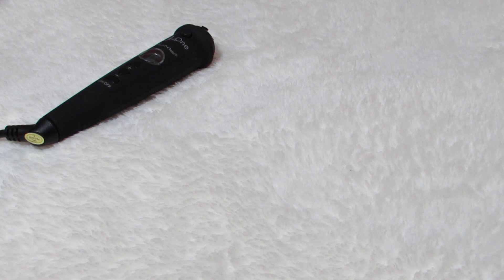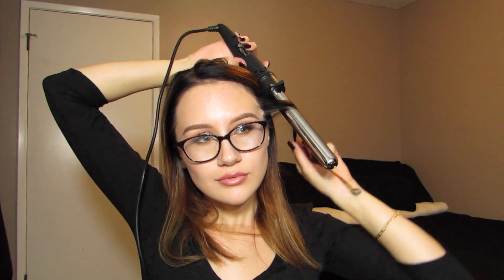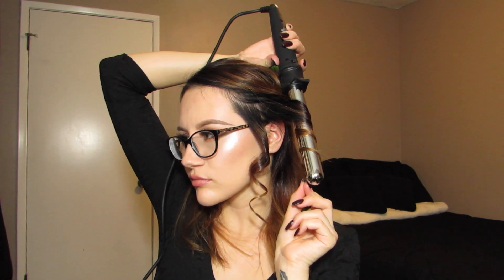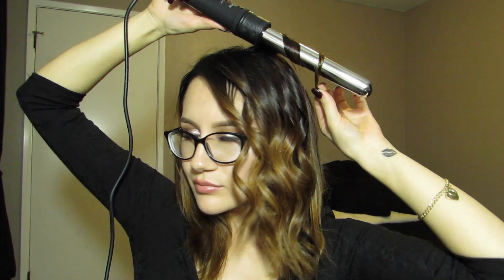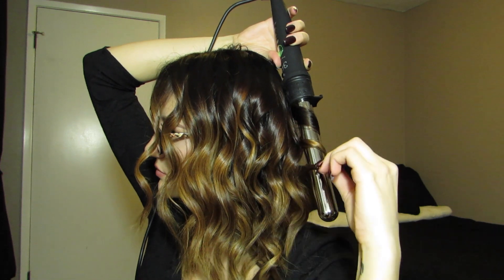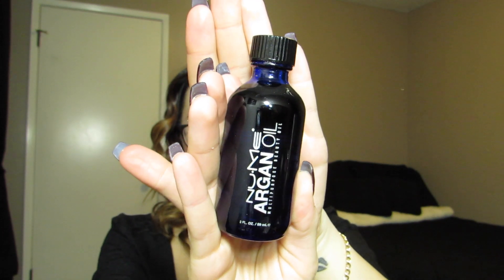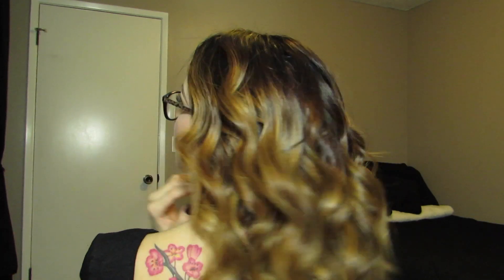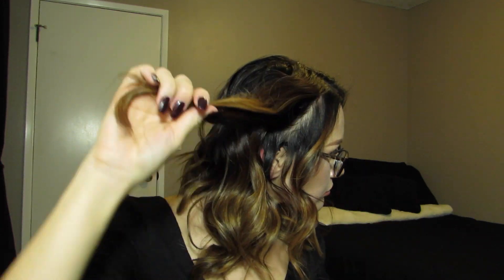Perfect Holiday Curls + Easy Twist!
Hey loves! Check out how to do these pretty holiday curls plus I have a surprise EASY twist hairstyle at the end! Perfect for any holiday party, or wear them daily like I do! lol

Use Code: BOWS

Use Code: GIFTWRAP

♡ PRODUCTS USED ♡
1. Tresemme Platinum Strength Heat Protectant
2. NuMe Titan3
3. NuMe Argan Oil

1. Vitagoods Spin for Perfect Skin System for $39.99 (Retails $99.99)
- Use code "BeautyLish913"

2. 2 pack Super Booster Teeth Whitening pens for $29! (Retails $158!)
- Use "Gen29" at checkout

3. DazzlePro 7 Day Smile Packs for $39! (Retails $129.99!)